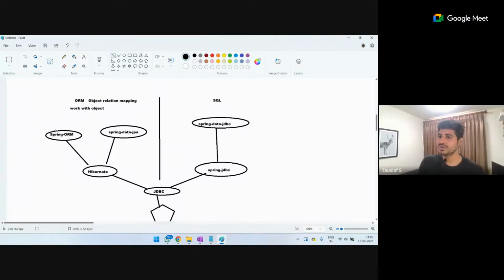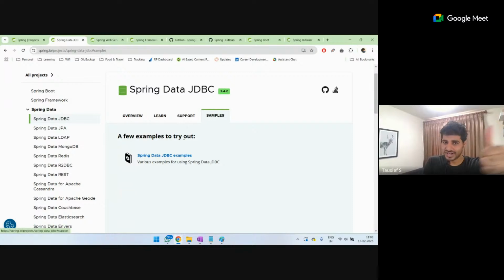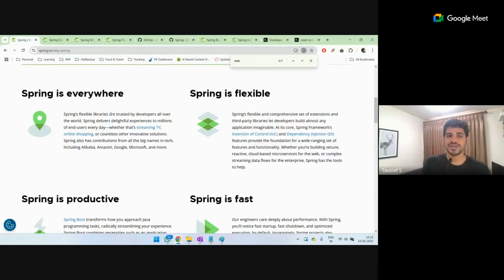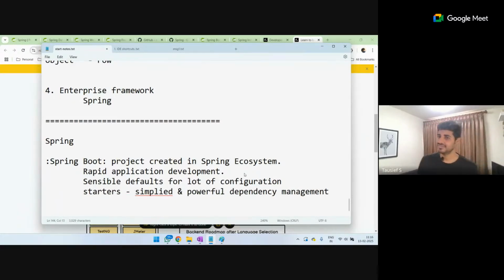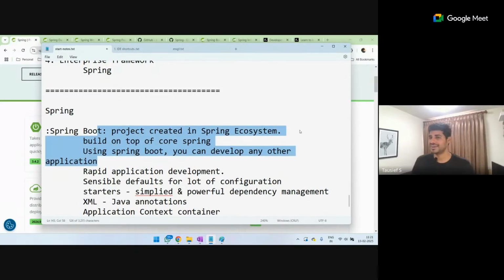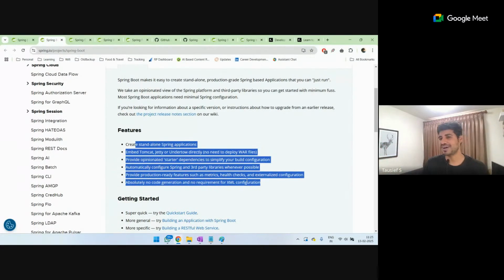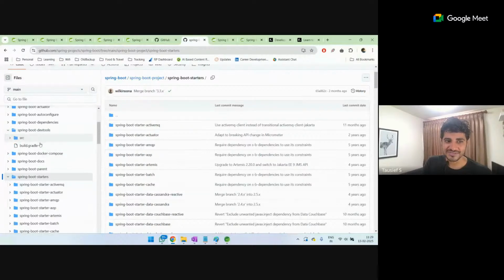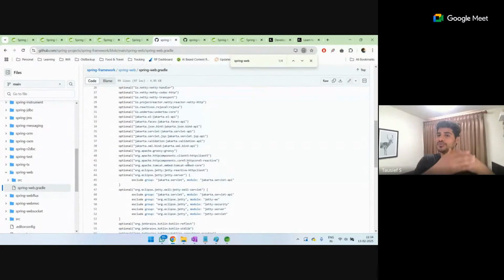[Part 3/4] Spring Framework - Made Easy for Beginners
Hi Team,

This is 4 Part series: Spring & Spring Boot - Made easy for Beginners!
Let's understand framework from very begining, & we will get into more dept with every topic.

Each session will make you get grip on the Spring & Spring Boot framework.

Wish you well, keep growing.

👍If you are interested to do Java Internship & Get a Job in IT, then join us in CareerTransformation (CT).

The next batch starts from 7Apr, 10AM

Follow Tausief Shaikh❤️